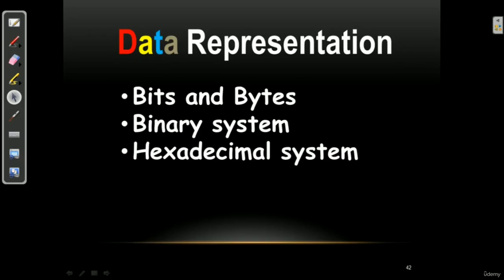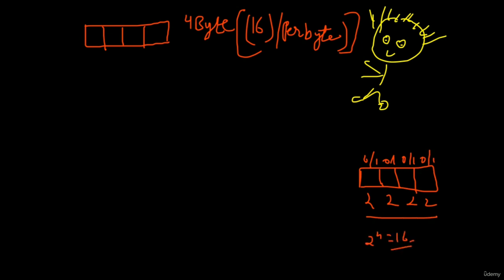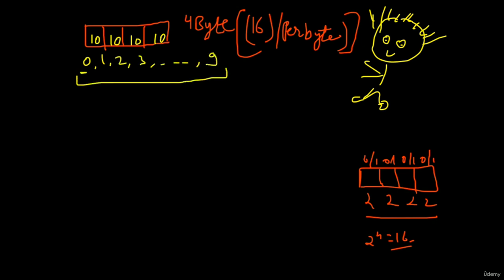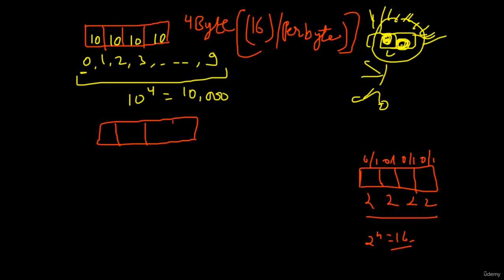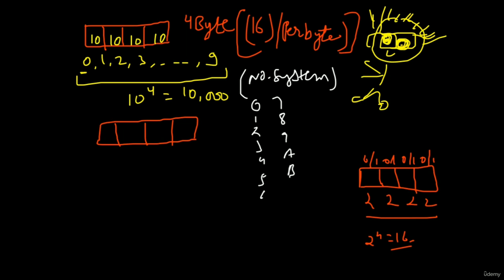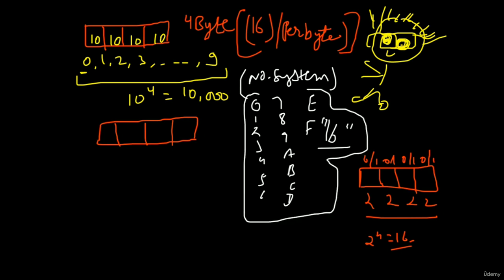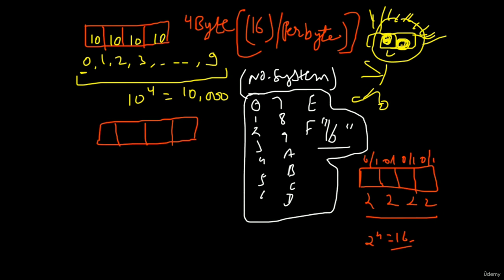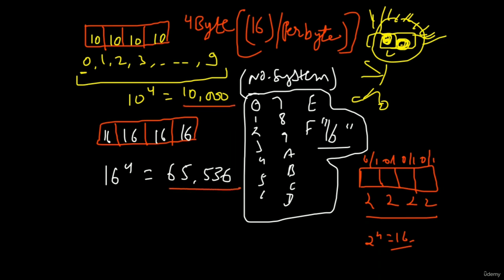27 Hexadecimal system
### **Hexadecimal System: A Description**

The **hexadecimal system** (often abbreviated **hex**) is a **base-16** number system. It’s used extensively in computing and digital electronics because it offers a more compact and human-readable way to represent binary data. In contrast to the **decimal system** (base-10), which uses ten digits (0-9), the hexadecimal system uses **sixteen distinct symbols**: 0-9 and A-F.

### **1. Understanding Hexadecimal: The Basics**

The hexadecimal system operates on **16 distinct digits**:
- **0, 1, 2, 3, 4, 5, 6, 7, 8, 9**: These represent the same values as in the decimal system.
- **A, B, C, D, E, F**: These represent the values 10 through 15.

Hexadecimal digits and their decimal equivalents:
- **0** = 0
- **1** = 1
- **2** = 2
- **3** = 3
- **4** = 4
- **5** = 5
- **6** = 6
- **7** = 7
- **8** = 8
- **9** = 9
- **A** = 10
- **B** = 11
- **C** = 12
- **D** = 13
- **E** = 14
- **F** = 15

This system is based on powers of 16, with each place value corresponding to a higher power of 16 (similar to how the decimal system is based on powers of 10).

### **2. How Hexadecimal Works**

The hexadecimal system, being **base-16**, uses 16 symbols for counting rather than the 10 symbols of the decimal system. To better understand how it works, consider the following example:

Example: Hexadecimal to Decimal Conversion
The hexadecimal number **2F3** can be expanded to represent:

2 \times 16^2 + 15 \times 16^1 + 3 \times 16^0

Where:
- **2** is in the \( 16^2 \) (256) place
- **F (15)** is in the \( 16^1 \) (16) place
- **3** is in the \( 16^0 \) (1) place

S

- **Hexadecimal** is a **base-16** number system using the digits 0-9 and A-F.
- It is often used in computing as a more **compact** and **readable** representation of binary data.
- **Hex** is particularly useful for representing **memory addresses**, **colors in web design**, and **binary data** in a more digestible format.
- Hexadecimal is **easily convertible to binary** (4 bits per hex digit) and **decimal** using simple rules.

In short, the **hexadecimal system** simplifies the complex world of binary data, making it easier for humans to work with while maintaining a close relationship with how computers process and store information.